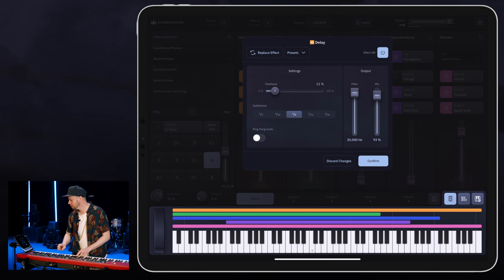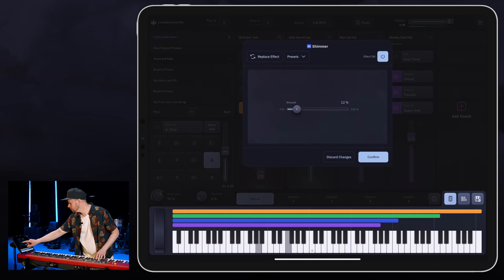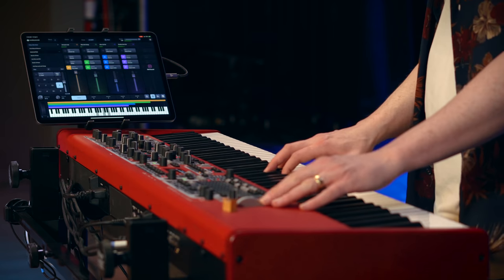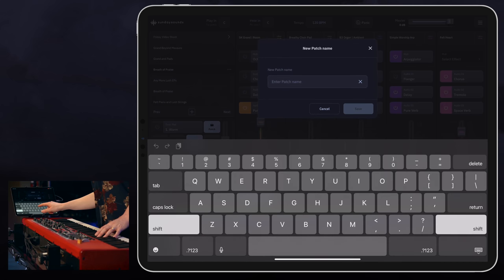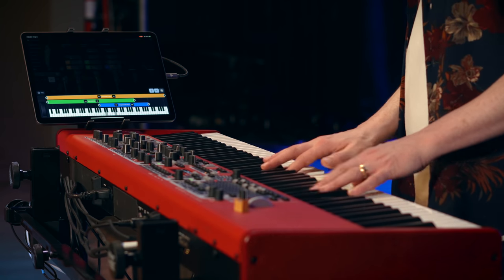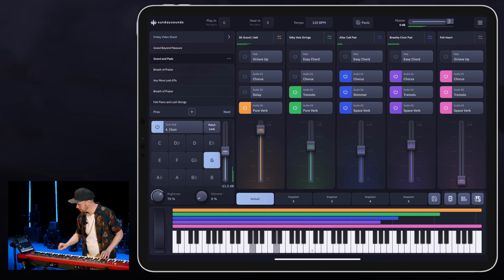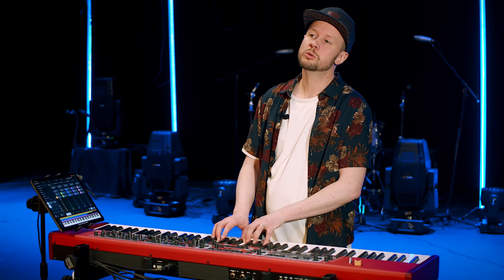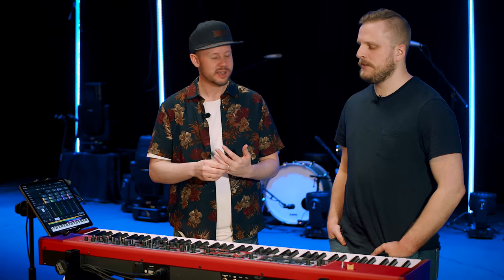Sunday Keys App First Impressions - ft. Seth Putnam from New Life Worship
Seth Putnam is a worship pastor at New Life Church in Colorado Springs, the home of New Life Worship. Seth regularly leads worship from keys, and has given our team some great insight into how he uses Sunday Keys and approaches leading worship and playing keys at the same time.

► Gear ◄
Studiologic SL88 Studio Keyboard

► Video Gear ◄
Main Camera